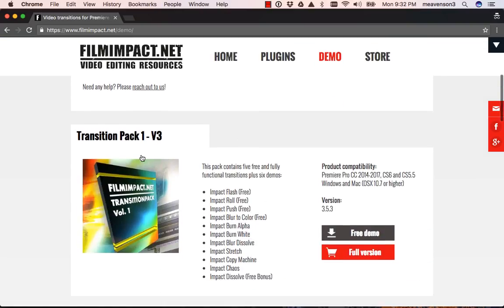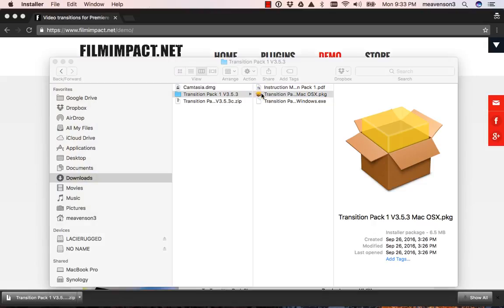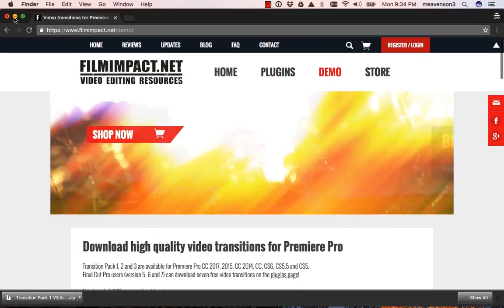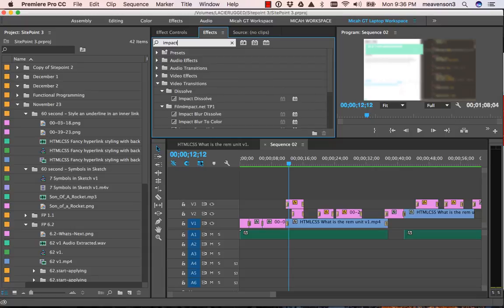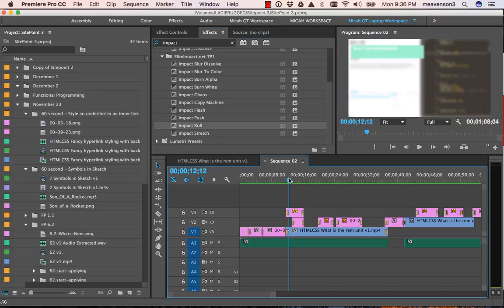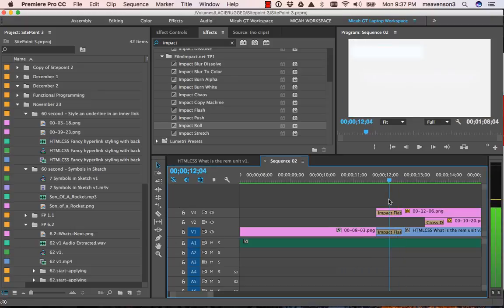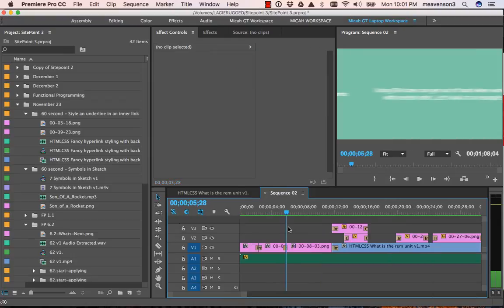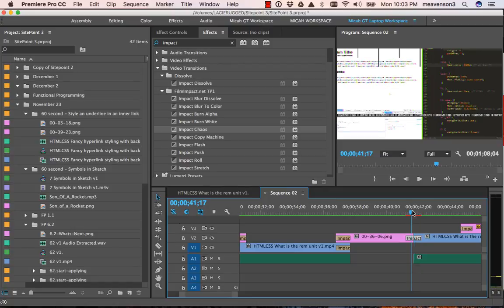Free Video Transitions for Adobe Premiere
Free Demo transitions for Adobe Premiere from Film Impact

Videoprowess.com